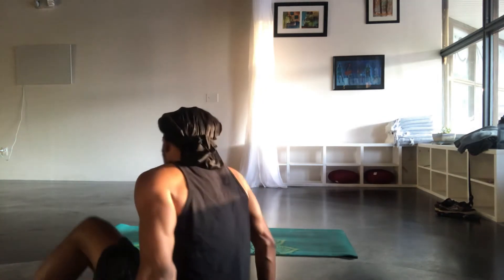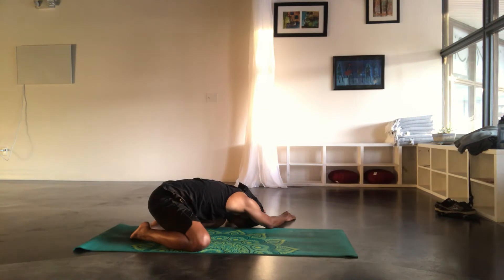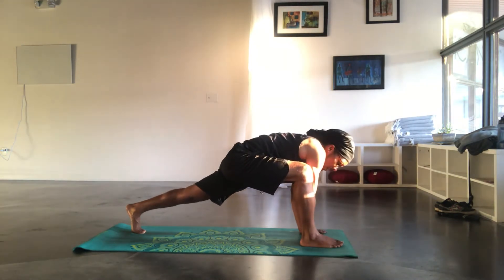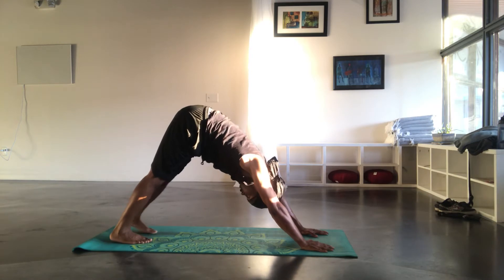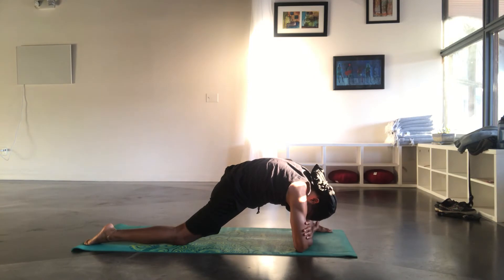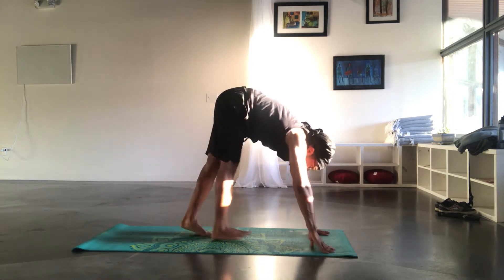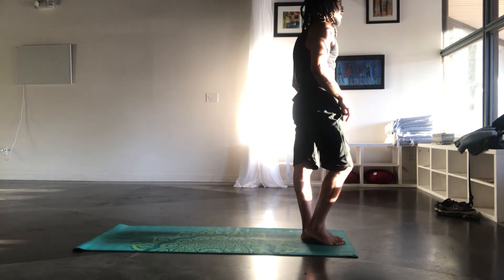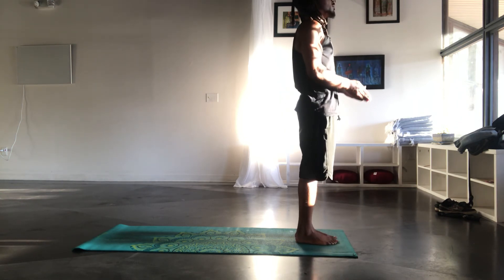20 min. Full Body Yoga Session